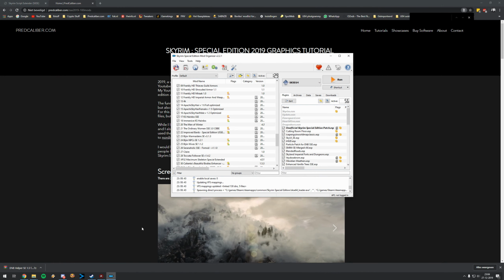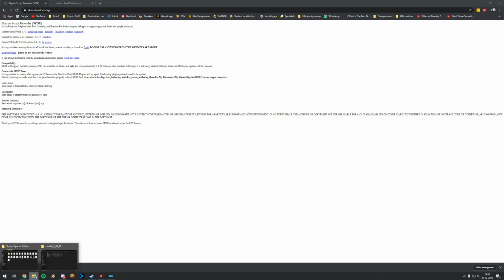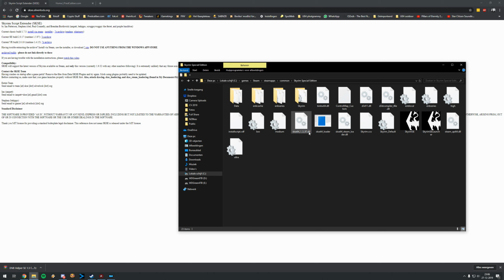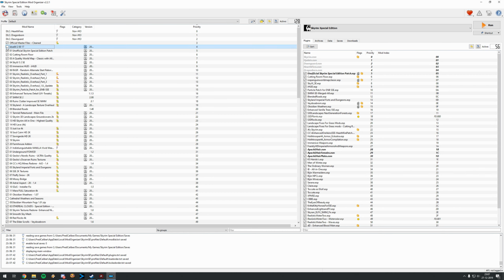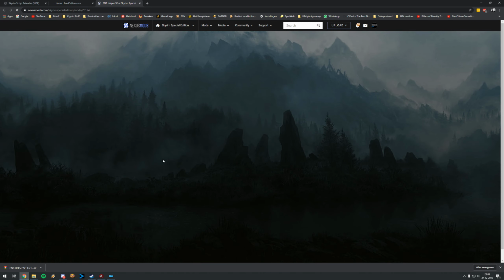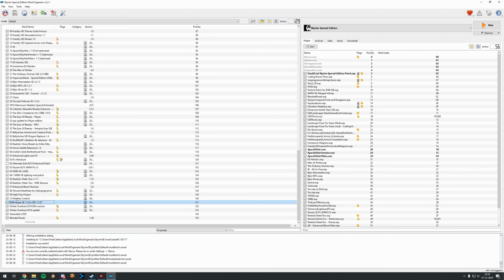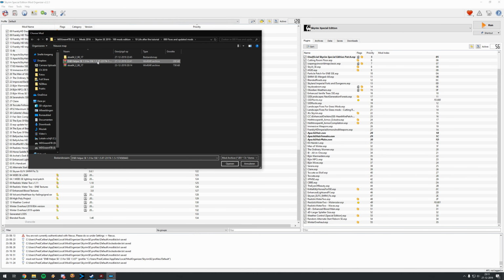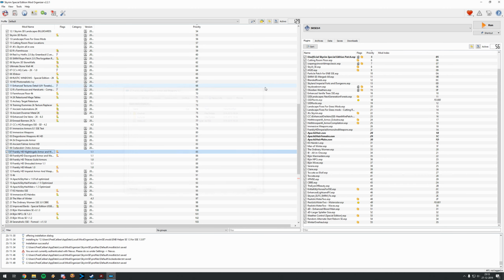*Extra* - Fixing A Crashing Game After Updating - (Skyrim:SE 2019 Ultimate Graphics Tutorial)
Extra part!
In this part I will explain how to to update Skyrim:SE Script extender and other mods which require updating after the game updates itself on Steam.

2019, a very special year for Skyrim:SE modding. This is because this tutorial will be the 5 year anniversary, and 50k Youtube subscribers edition! So, a very, very special edition!
My Youtube channel did become famous because of these modding tutorials, and I am very happy to release this 5th edition already, and with that celebrating this with you guys!

The funny thing is that  every year I always think that no new mods will be interesting enough to create a new guide, but also every I am always amazed how many great and new mods are released to create a brand new tutorial with!

For this 2019 anniversary edition,  I will create 2 tutorials this time. Not only the full tutorial with hundreds of mods and files, but also because a 100 mods edition because of it was requested a lot!

System specs:
- i7 9700k
- MSI Gforce GTX 1080ti Gaming 11GB